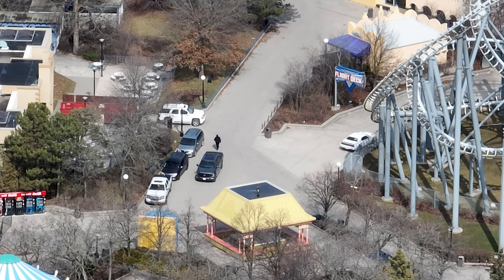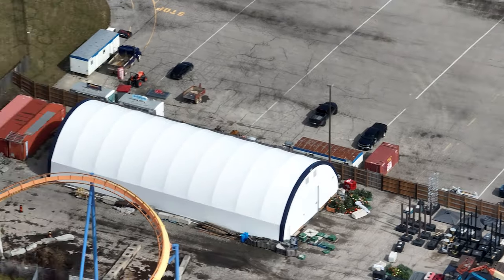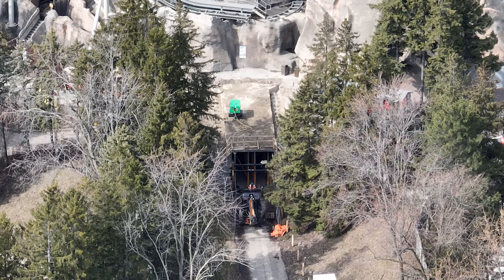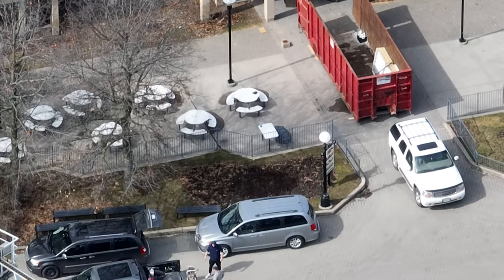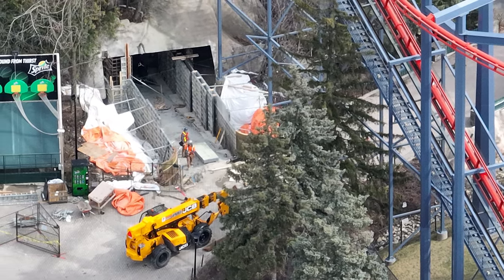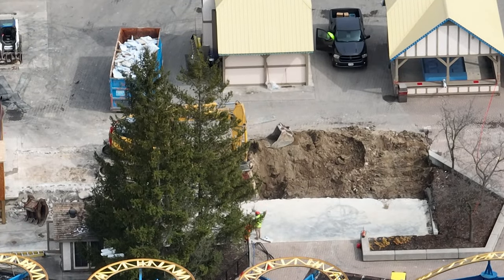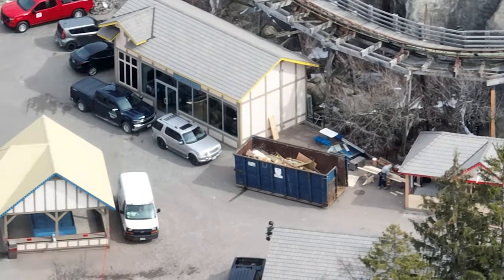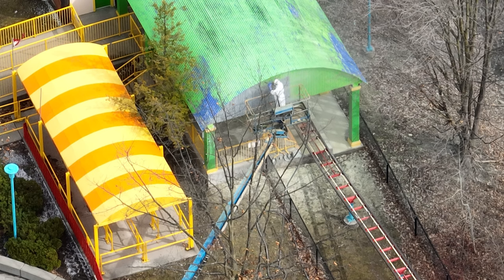Canada's Wonderland Tunnel Demolition